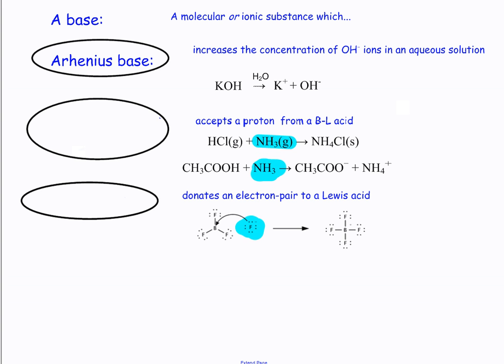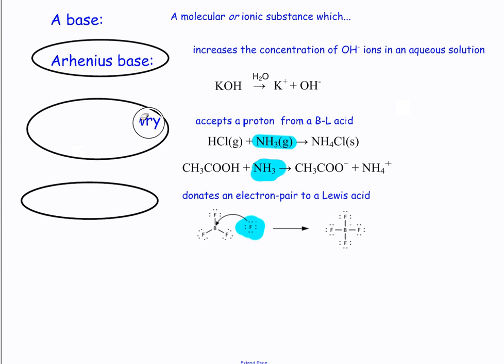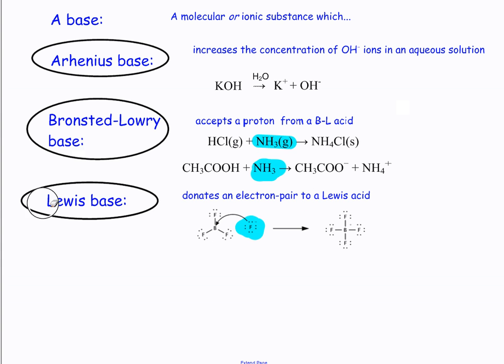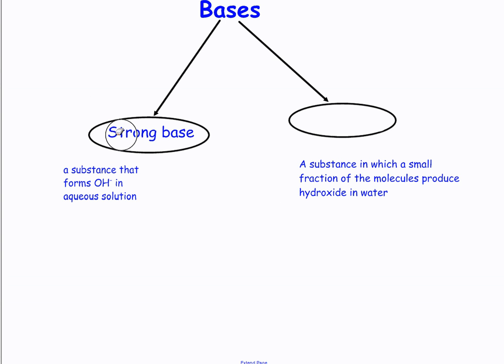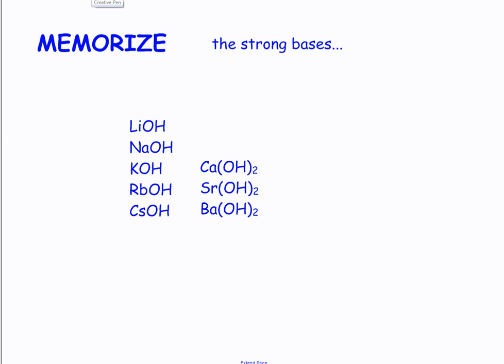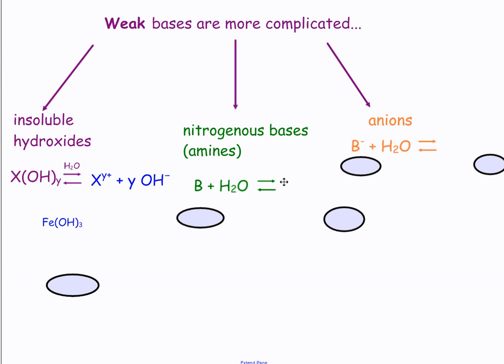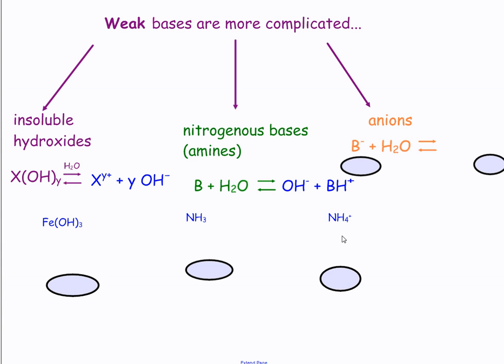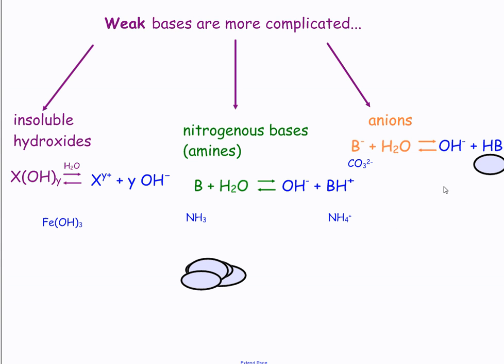intro to bases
A brief introduction, differentiating between Arhenius, Bronsted-Lowry, and Lewis Bases. It also distinguishes between strong and weak bases, and looks at the three types of substances that are likely to be weak B-L bases